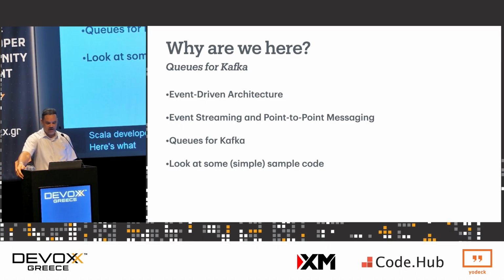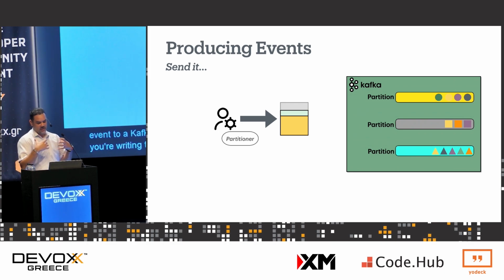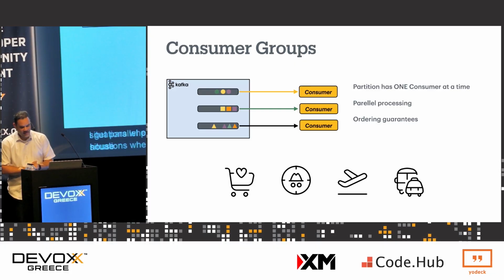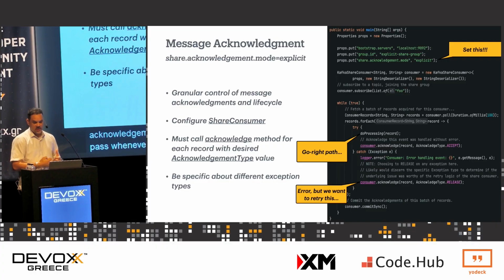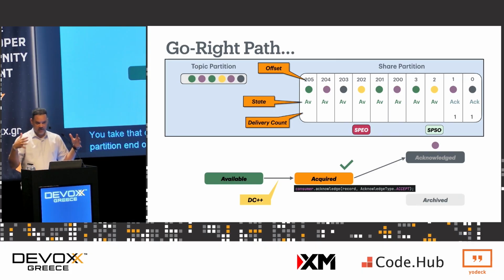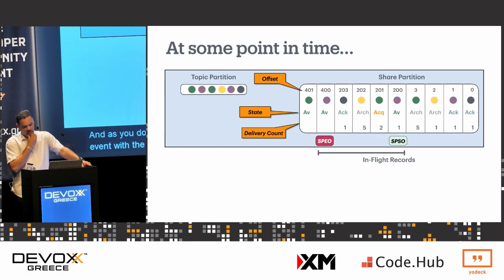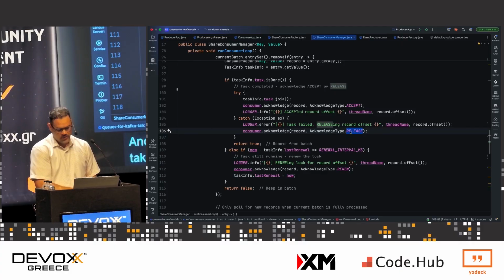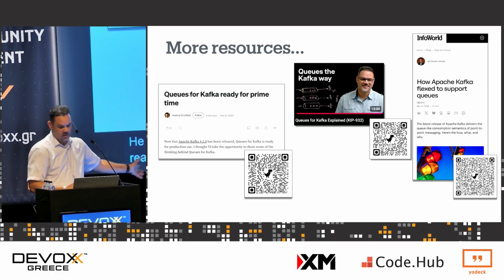Devoxx Greece 2026 - Apache Kafka as a Queue: Bridging Event Streaming and Point-to-Point Messaging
Speaker : Sandon Jacobs

Apache Kafka has established itself as the leading platform for event streaming, yet architects and engineers have often turned to other systems to fulfill point-to-point messaging needs. With KIP-932—Queues for Kafka—Kafka now natively supports queue-like semantics.

In this session, we’ll dive into the cooperative consumption model that brings message-level acknowledgments to Kafka via the new ShareConsumer API. We’ll trace the journey of a message and demonstrate how developers can programmatically manage message state. Queue-driven tasks are often long-running, with a non-deterministic return time - and the API has this use case covered, as well. Observability is essential in distributed systems - so we’ll also explore the metrics and configuration options that provide essential visibility. Finally, we’ll walk through some sample code - because slides never make it to production.

Queues for Kafka give developers a seamless way to meet messaging requirements using the Kafka protocol—without altering how messages are produced. This solution delivers point-to-point messaging with all the core guarantees of Apache Kafka, including durable storage, horizontal scalability, and fault tolerance. Discover how “queues the Kafka way” can elevate your messaging architecture.